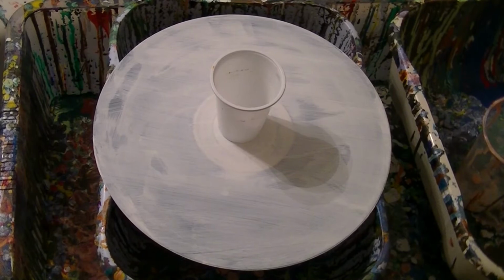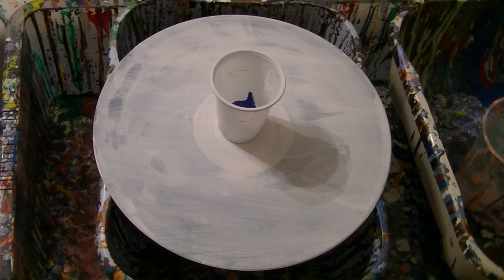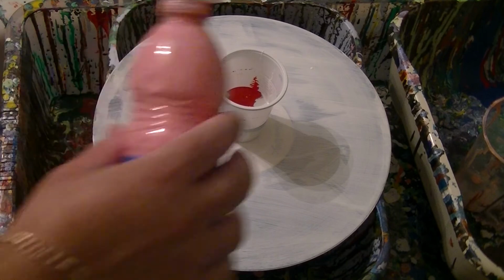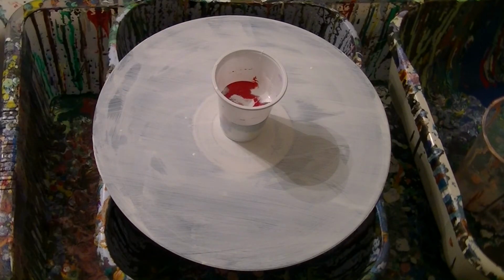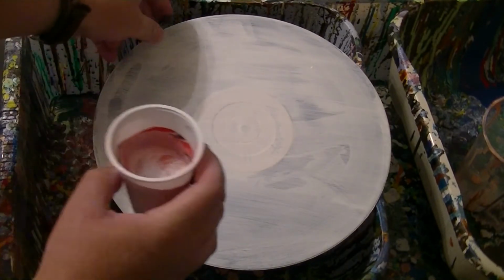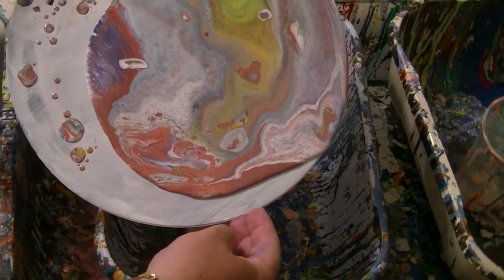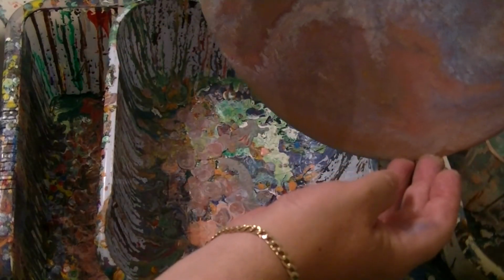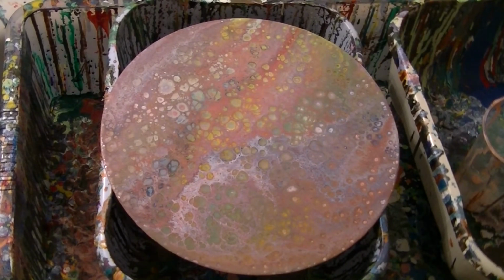Fluid Acrylic Flip Cup MPG 'Watermark' Stuart Wimbles Free Your Mind Art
Tutorial. Still recovering, but waiting for paintings to dry to show results of adding Mono Propylene Glycol to paints,
so here is "one that I prepared earlier"
Flip cup on a LP Record

I used a ratio of  15g Paint, 10g Home made Odd Bodge Pouring medium (2/3 PVA/Elmers School glue to  1/3 water e.g. 6 oz glue and 3oz water)  and water gradually, to a flowing consistency  I also added a little spray of silicone to each of the colours but not to the black or white.

Colours used were:

Titanium White (
Ultramarine
Cadmium Yellow
Sap Green
Red
Pink mix
Black